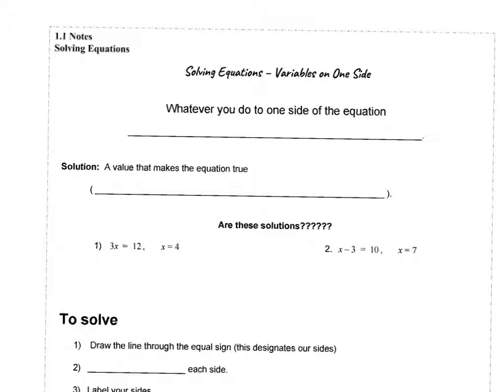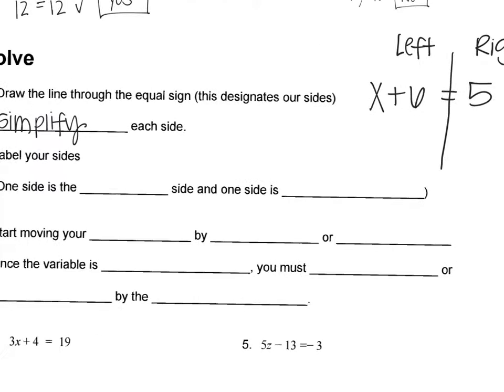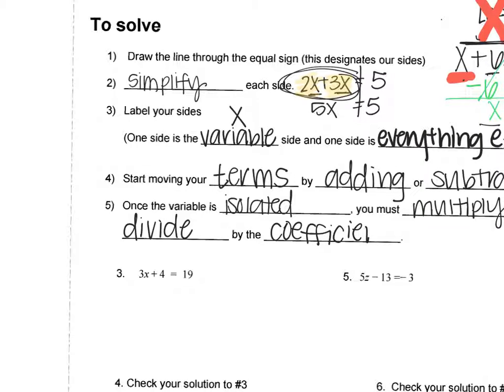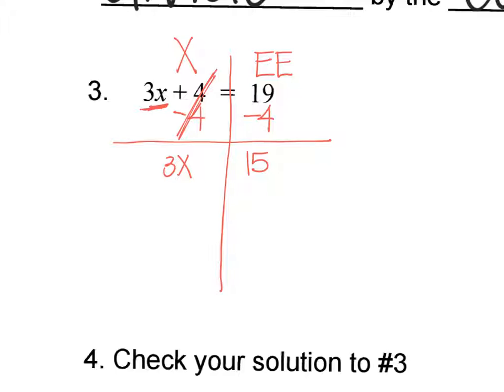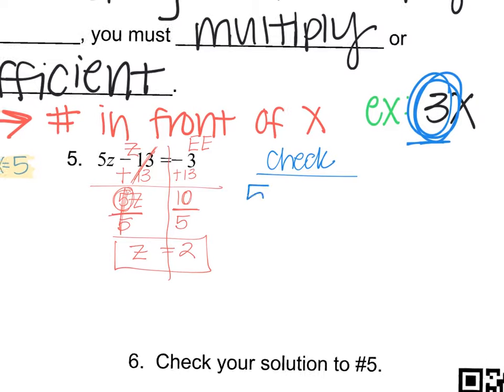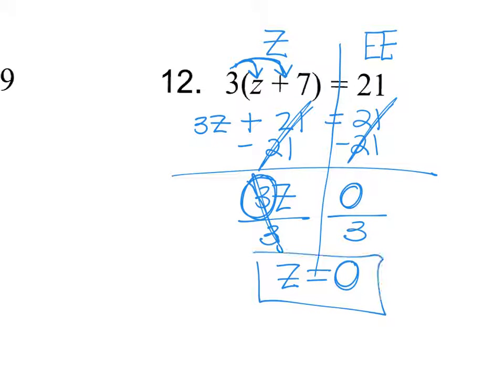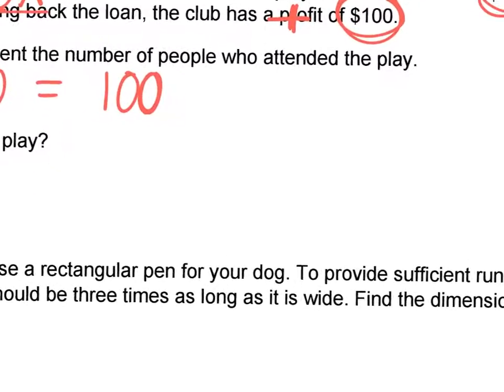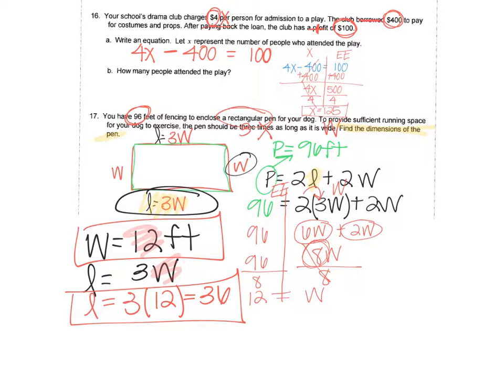Solving Equations Notes RECORDED